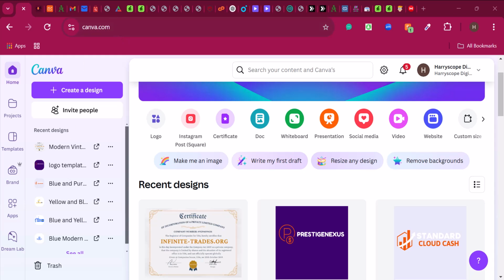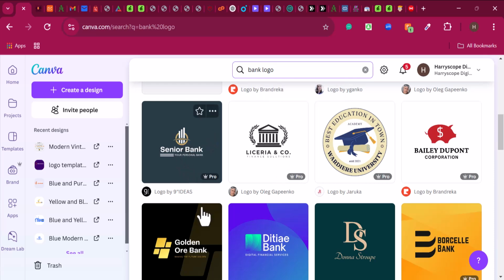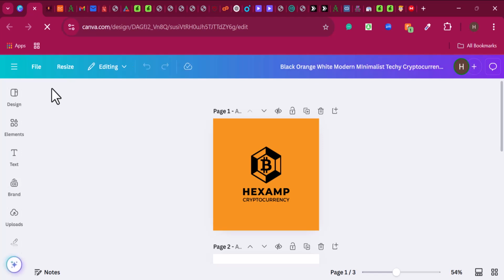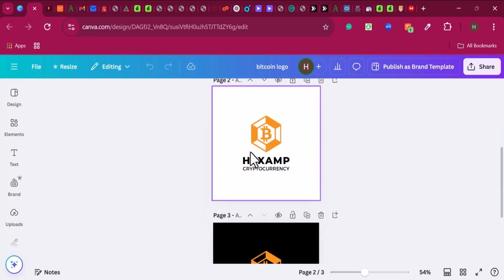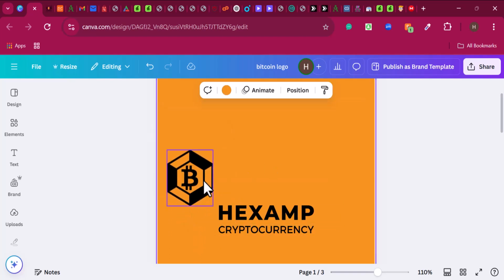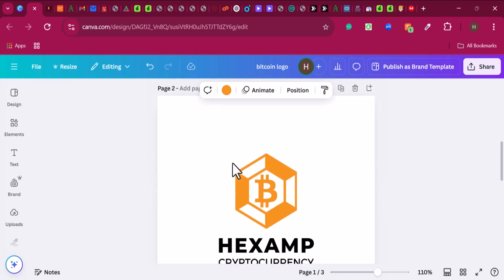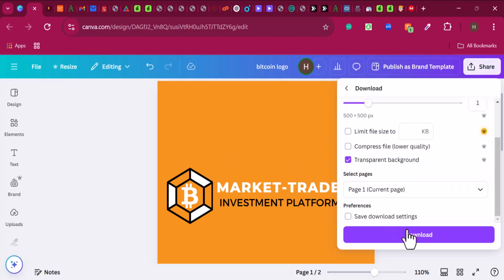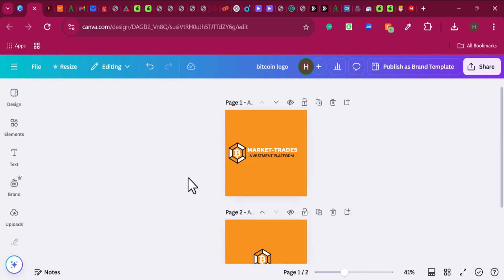CANVA LOGO DESIGN